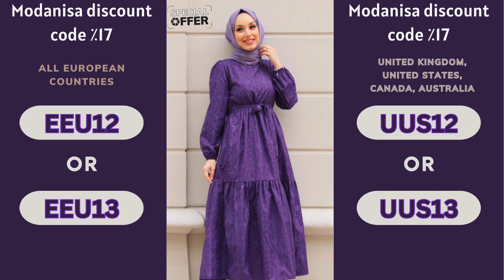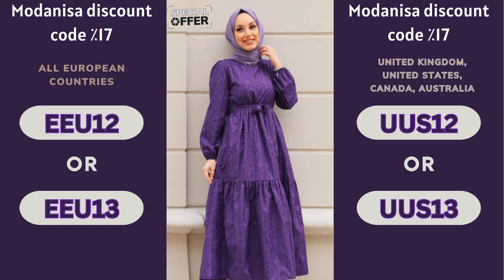Modanisa Ramadan Offers | Don't Miss: Fashion Code 17% Off Inside!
17% discount (Canada, UK, USA, and Australia) ↙